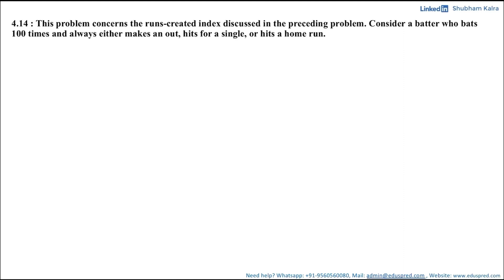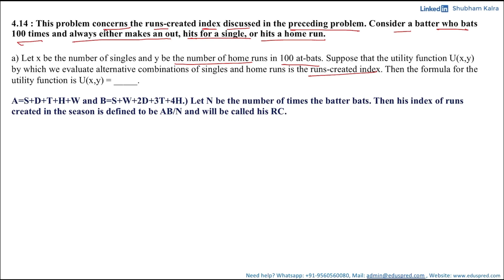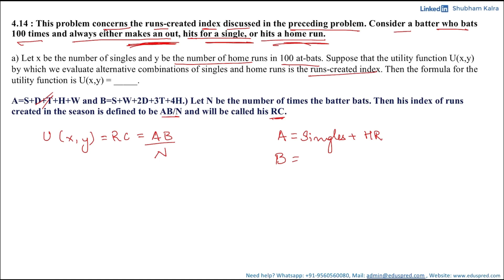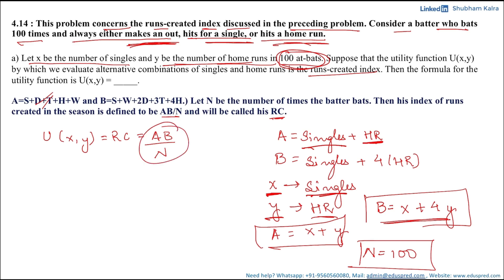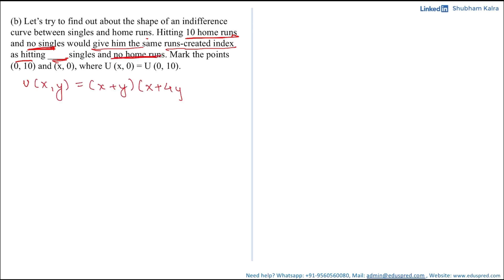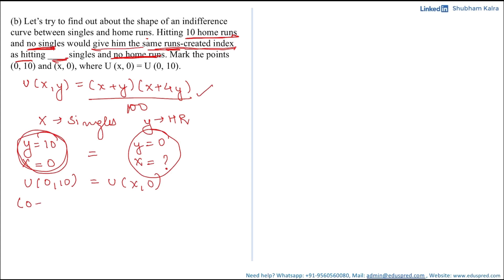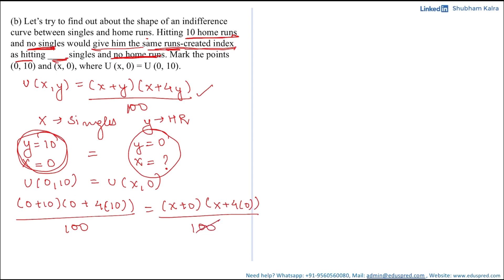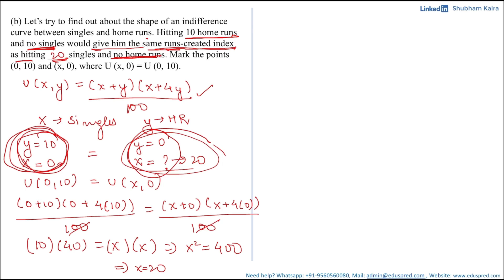Utility Q4.14 - Part 1 (From 'Workouts in Intermediate Microeconomics' by Hal Varian)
Question 4.14: This problem concerns the runs-created index discussed in the preceding problem. Consider a batter who bats 100 times and always either makes an out, hits for a single, or hits a home run.

a) Let x be the number of singles and y be the number of home runs in 100 at-bats. Suppose that the utility function U(x,y) by which we evaluate alternative combinations of singles and home runs is the runs-created index. Then the formula for the utility function is U(x,y) = _____.

(b) Let’s try to find out about the shape of an indifference curve between singles and home runs. Hitting 10 home runs and no singles would give him the same runs-created index as hitting ____ singles and no home runs. Mark the points (0, 10) and (x, 0), where U (x, 0) = U (0, 10).

(c) Where x is the number of singles you solved for in the previous part, mark the point (x/2,5) on your graph. Is U(x/2,5) greater than or less than or equal to U (0, 10)? Is this consistent with the batter having convex preferences between singles and home runs?

0:00 Introduction to Question 4.14 - Part 1: This problem concerns the runs-created index discussed in the preceding problem. Consider a batter who bats 100 times and always either makes an out, hits for a single, or hits a home run
0:19 Part (a)
3:38 Part (b)